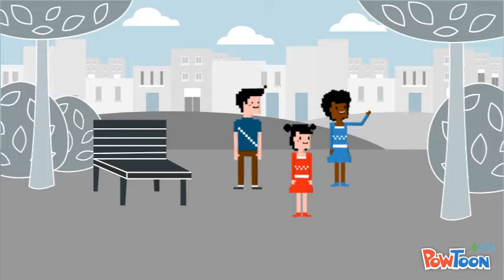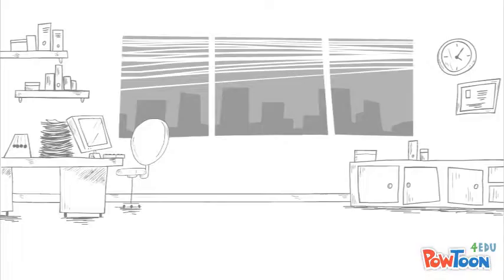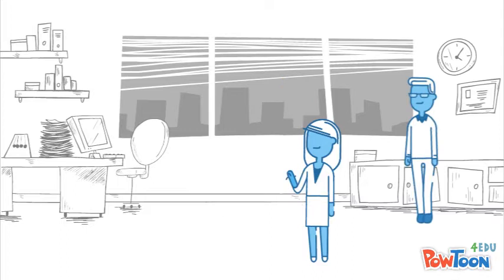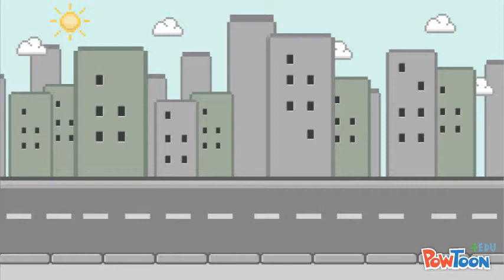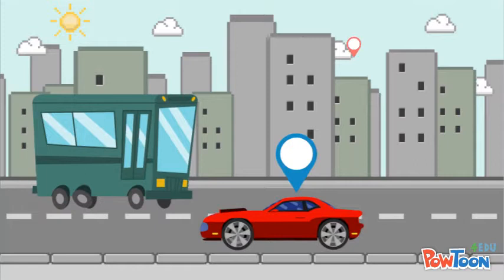EdTech 531 - Virtual Worlds: Key Characteristics